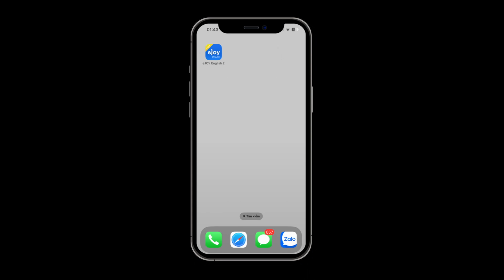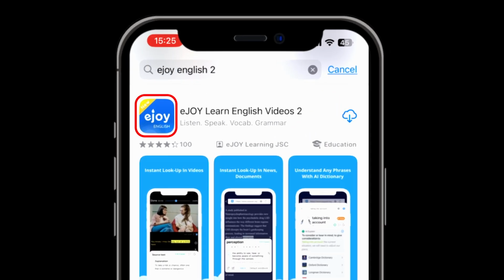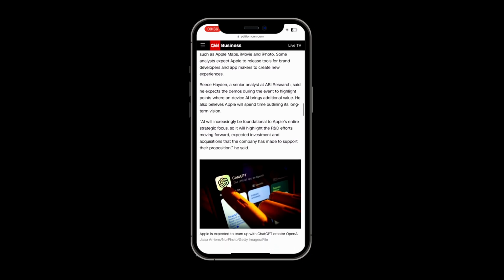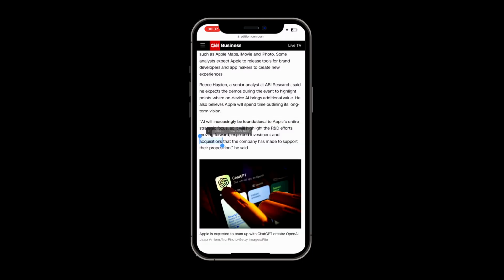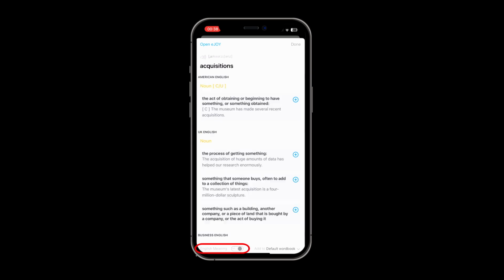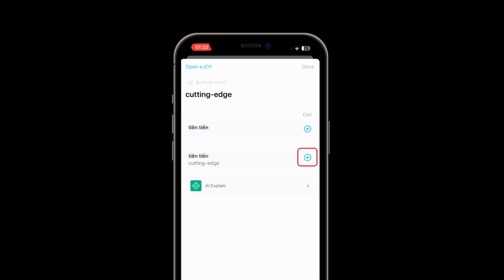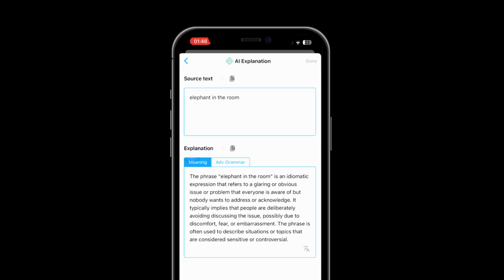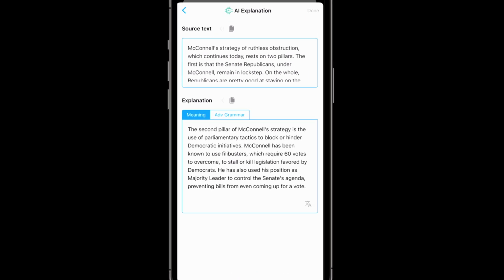Look up words while reading news on a mobile browser | eJOY App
🤔 Do you often read English news on your phone but struggle with too many new words?
🤔 Do you frequently find yourself switching to dictionary apps like Google Translate, Cambridge, Oxford, etc., to look up words, disrupting your reading flow and making it hard to concentrate?

👉 Watch this video now to discover how to lookup words directly when reading news on your mobile browser!
👉 Want to know how to use this awesome feature to read news and look up words right on your phone? Check out the step-by-step guide on eJOY's Blog

00:17 How to download & install eJOY English
00:40 How to look up single words while reading on your mobile browser
01:15 How to look up phrases & sentences while reading on your mobile browser
01:32 How to use AI Explain for specialized terms